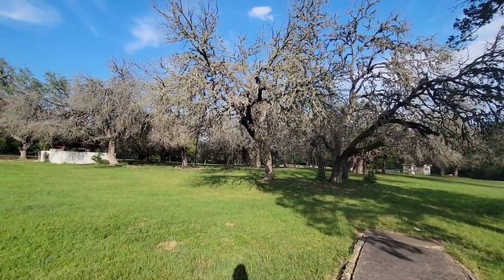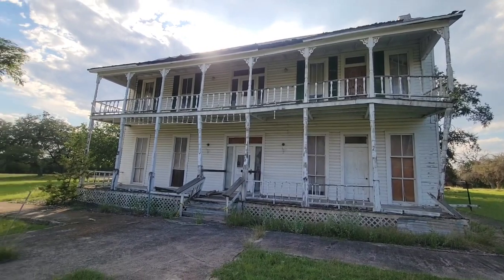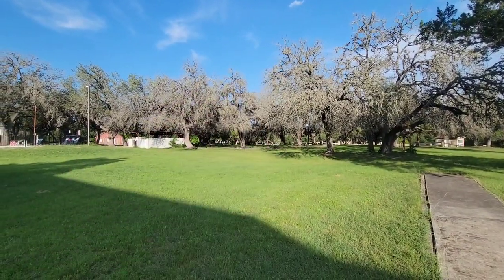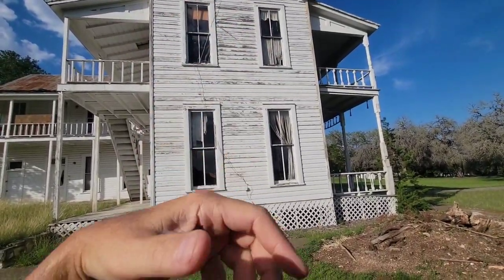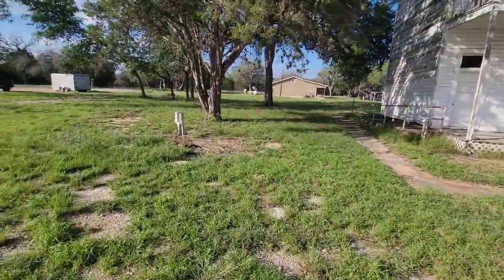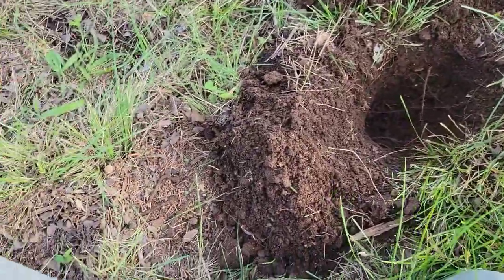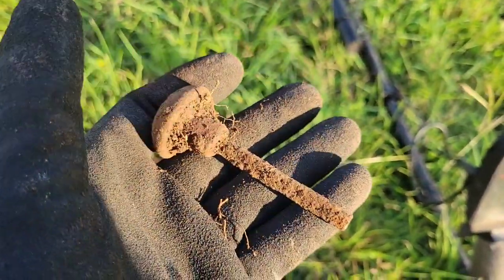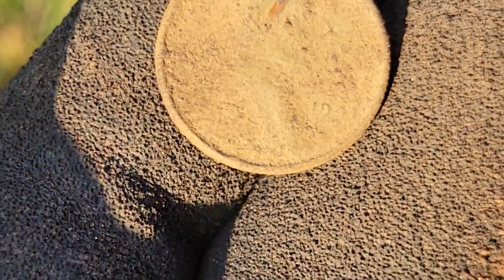1912 Farm House Hunt Where the Cowboys Rested - Metal Detecting Oregon and Beyond!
This house is a on the historical register, that once used to sit down next to the river. The Cowboys in the 1800's using the Bandera cattle drive route would stop at this house to rest before continuing on.

The house is much older than 1912, as they had moved it from the river side location when they built a dam pre 1912.  The house was moved it's higher present location.

In this video, I got permission to walk about the area to see what I could find.
I was so excited of the possibilities...

Music
Song :Rebel
Artist: Mojo
License IGUMTI8WB2IIFMQE
Music from Uppbeat (free for Creators!)

Song:Willow Grove
Artist: The Lakes